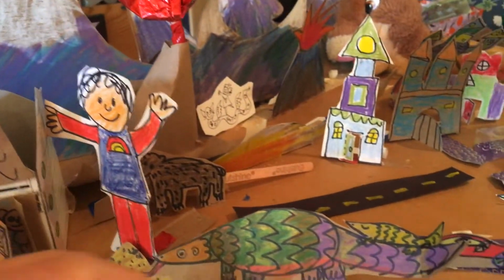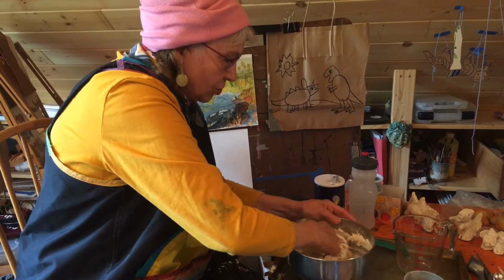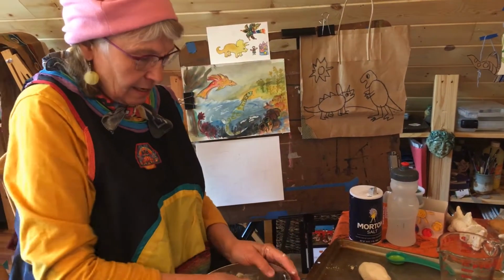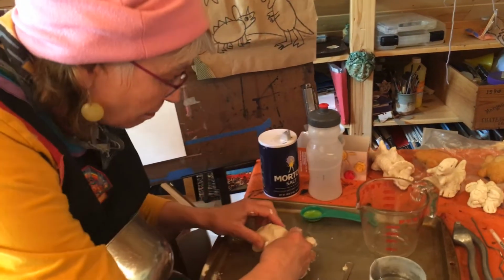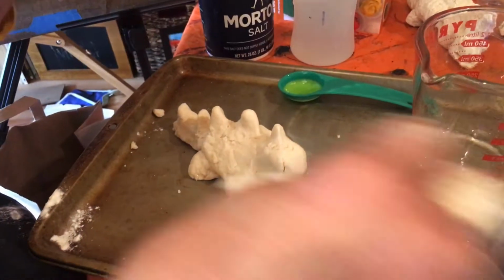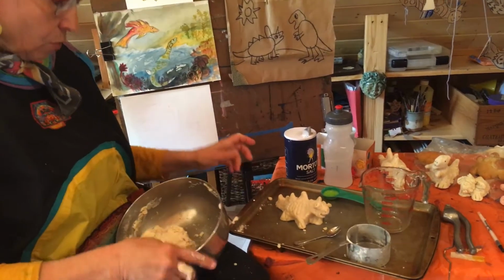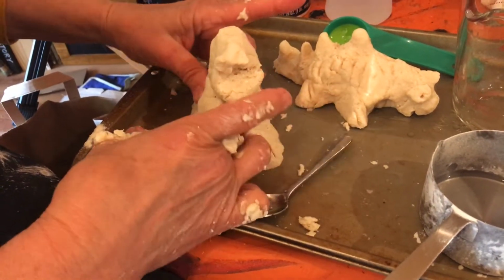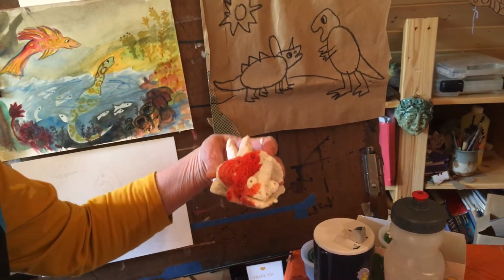Make a Dough Dinosaur Sculpture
Dragons and dinosaurs have a lot in common, don't you think? Here we learn how to make sculpting dough to create dinosaur sculptures.
 Here is the dough recipe: 11/2 Cup flour, 3/4 Cup salt, 1/2 Cup water. If it is too dry, add a tiny bit more water. The warmth of squishing hands will soften the dough.
Bake at 250 for about 1 hour, longer if your dinosaurs are chunky.
 You can paint with food coloring paint, or watercolor.
This recipe makes 2 dinosaurs, and can easily be doubled if you want to make more.